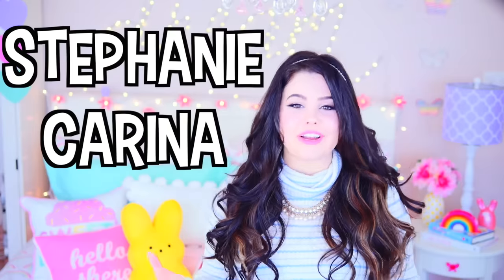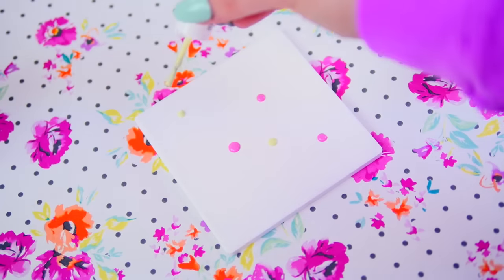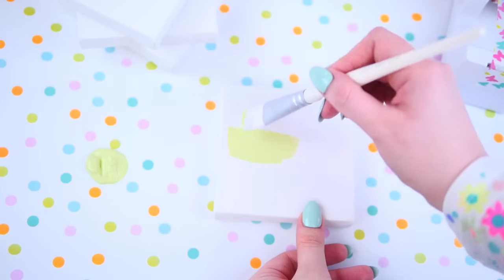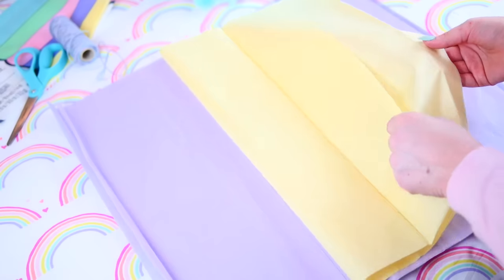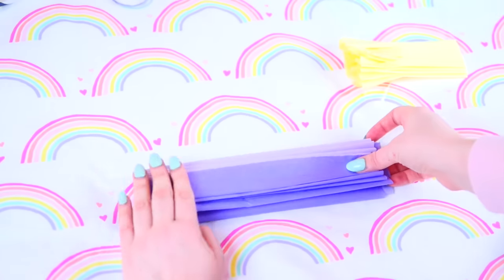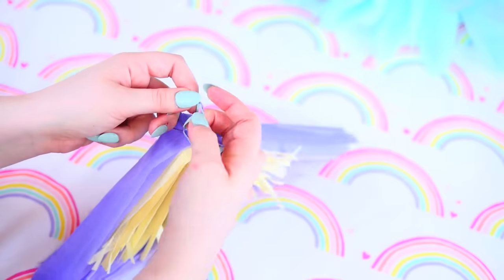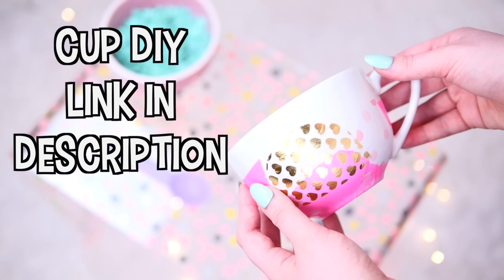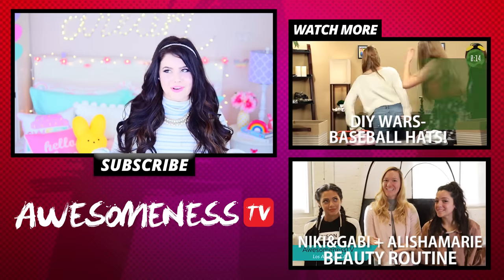TUMBLR INSPIRED SPRING ROOM DECOR!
Stephanie is showing you how to revamp your room just in time for spring! What DIYs should she do next?

→ follow AwesomenessTV! ←